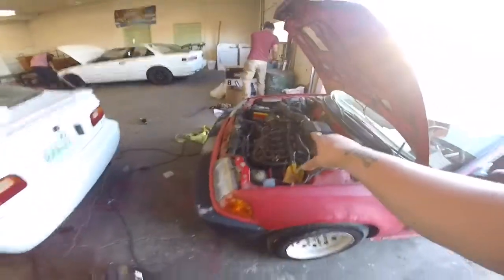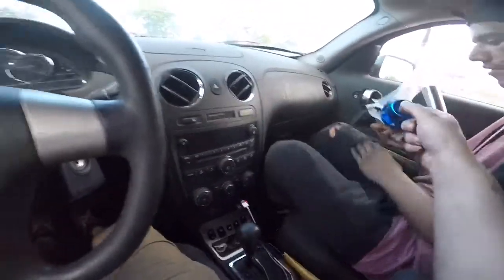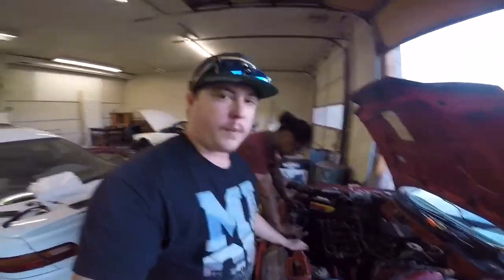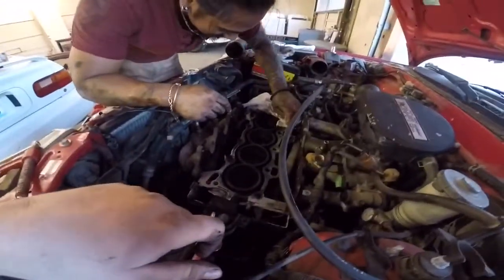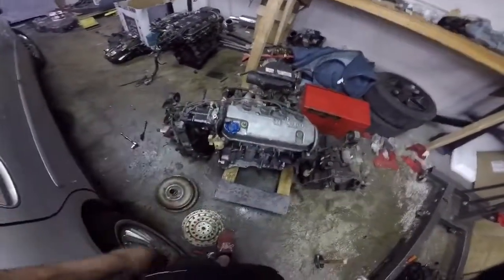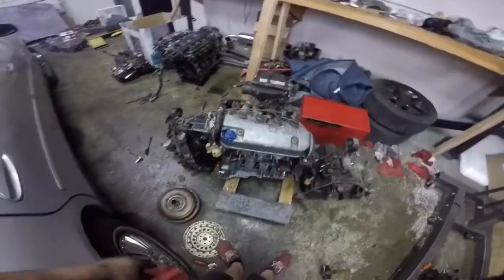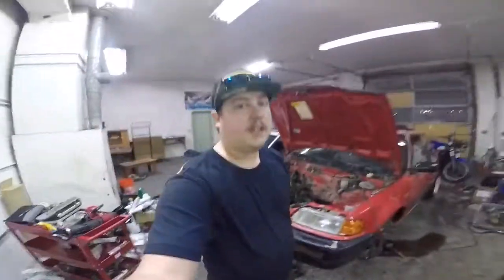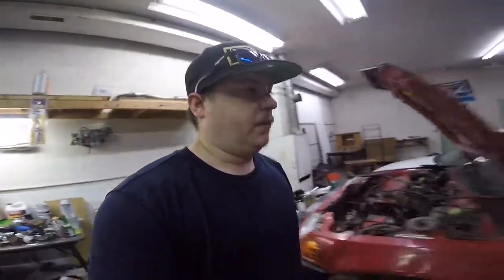Saving the ef hatch... pulling the head and then ending up pulling the whole swap!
Got a daily ef hatch that a quick head job turns into pulling the whole swap and putting a new one in..